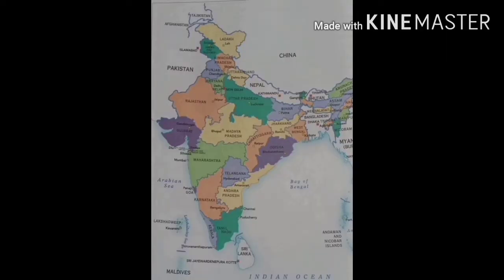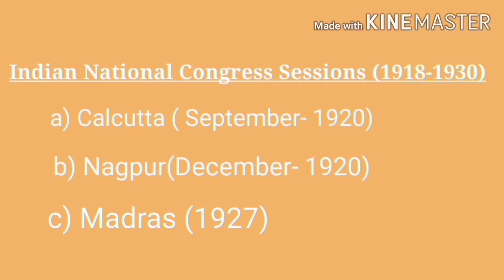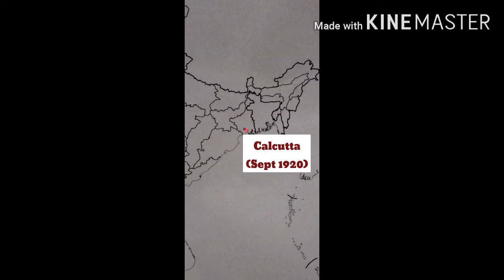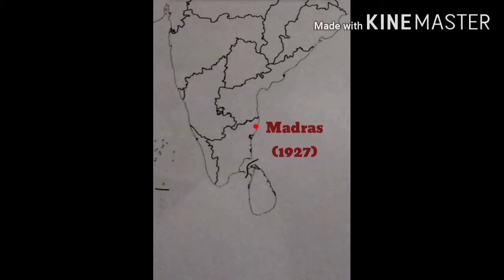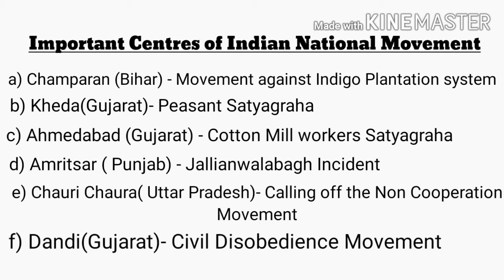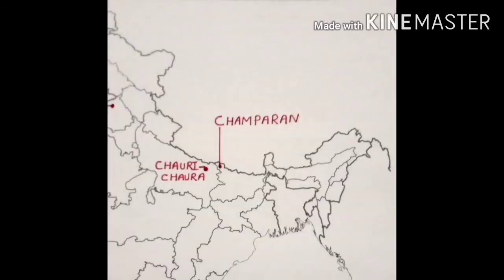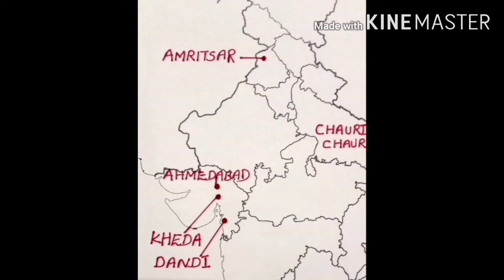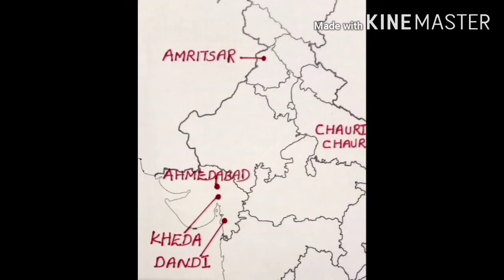Grade 10 Mapwork - Nationalism in India